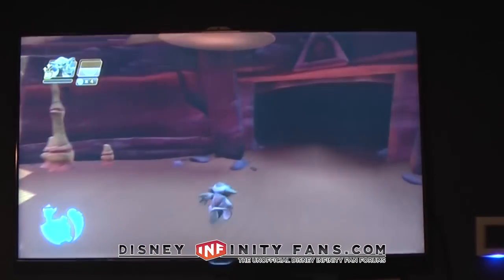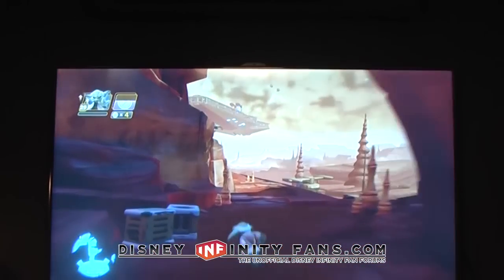part 3 of 6 Star Wars Twilight of the Republic Disney Infinity 3.0 Beta Demo Presentation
part 3 of 6 of a beta demo presentation for the Star Wars Twilight of the Republic Disney Infinity 3.0 play set. recorded at the Disney Infinity 3.0 london press briefing on 21 may 2015.

the full presentation includes combat gameplay of Ahsoka Tano, Anakin Skywalker, Darth Maul, Obi-Wan Kenobi and Yoda.